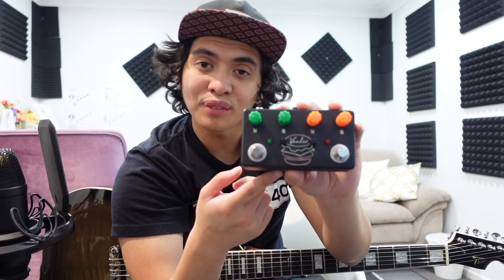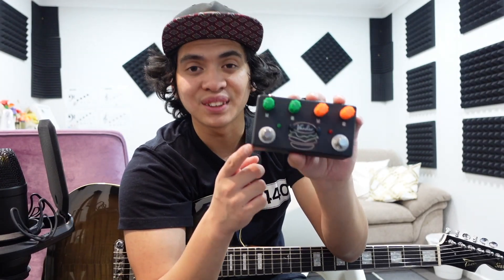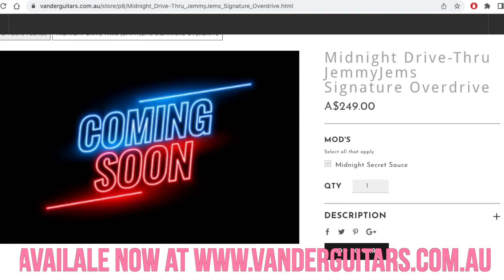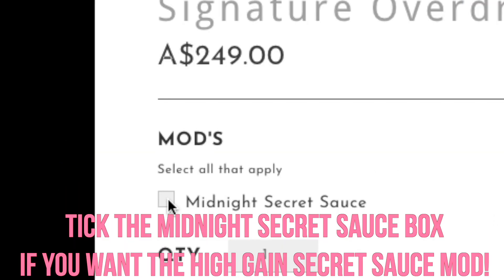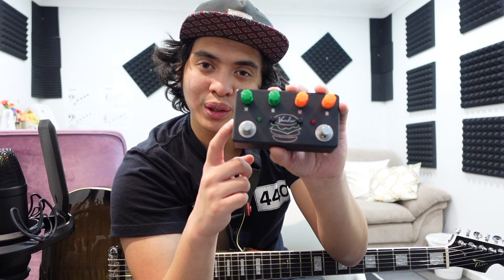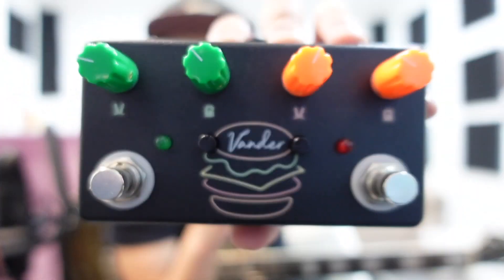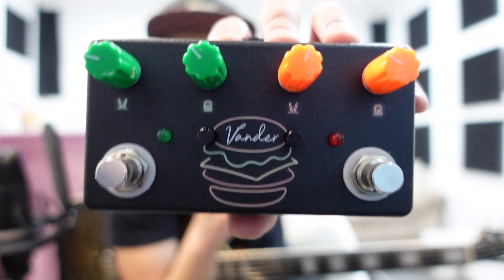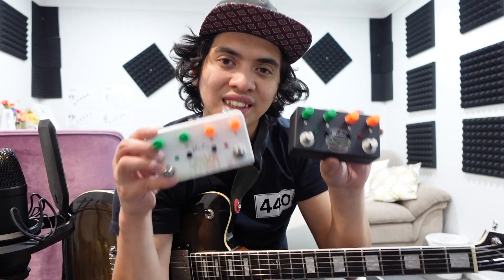Vander Guitar Drive-Thru & Midnight Drive-Thru Secret Sauce High Gain Mod Comparisons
A quick comparison between the standard deluxe channel and the midnight secret sauce high gain mod on both of my signature dual overdrive pedals, the Vander guitars Drive-Thru.
Signal Chain: Gretsch Nigel Hendroff Signature Penguin Vander Drive-Thru, Drive-Thru Midnight edition, Line 6 HX Stomp.
The standard deluxe channel is similar to a Marshall JTM45 when its overdriven. A bit of a fatter low end, but still touch sensitive with a bit of a bump in the lower midrange, but still transparent.
The midnight secret sauce high gain mod crunches harder and sounds more plexi-like while still retaining its clarity, dynamics and transparent overtones.

My signature dual overdrive pedal the "Drive-Thru" by Vander Guitars just got way cooler! Introducing the "MIDNIGHT Drive-Thru" Which is everything amazing about the Drive-Thru including two dynamic overdrives in a small enclosure, incredible transparency, dynamics and versatility that rivals dual overdrive pedals TWICE ITS PRICE but now includes an all black enclosure with an option for the "Midnight Secret Sauce" Mod! A higher gain circuit for the deluxe channel of the pedal including a tighter bass response, a bit of a bump in the midrange but still retaining incredible amp like dynamics and touch sensitivity and transparent overtones.

Hey! Whats Up! I'm Jemmuel, But You Can Call Me Jem For Short. I'm A Session/Touring Musician, Music Producer, Content Creator, Music Tutor.